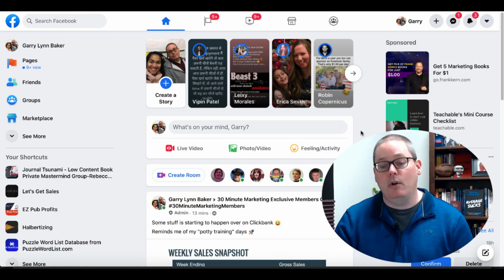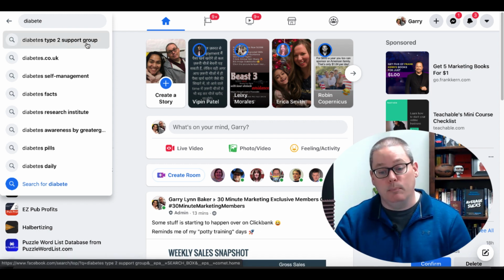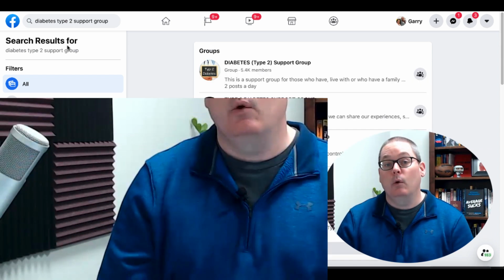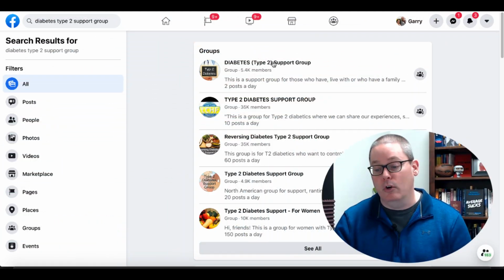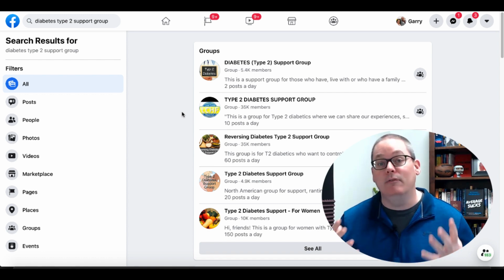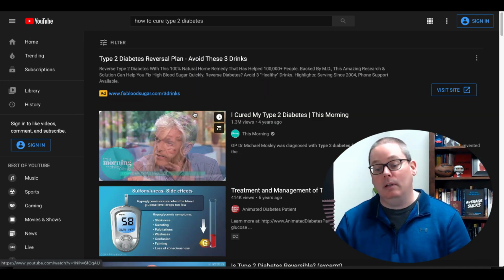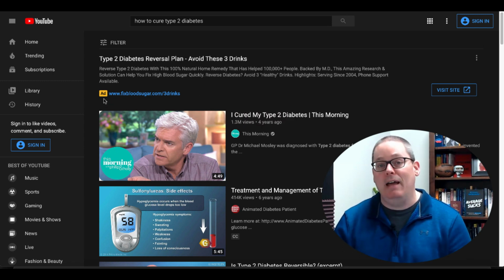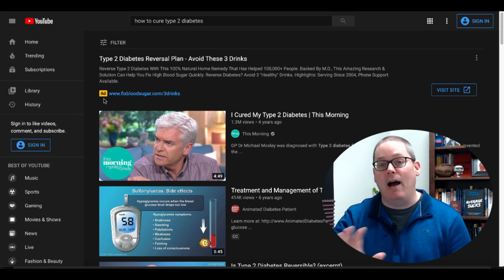How To Make Money With Clickbank For Free | Affiliate Marketing For Beginners | Start for FREE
✅ Watch This Video Next To Learn More About How To Make Money With Clickbank For Free doing Affiliate Marketing

▶ Click This Link to Get a Simple, Effective and Step by Step Plan to Build a Recurring Income with a Free Traffic Source